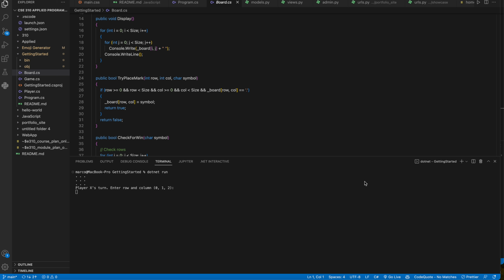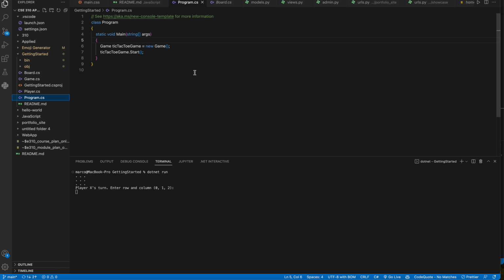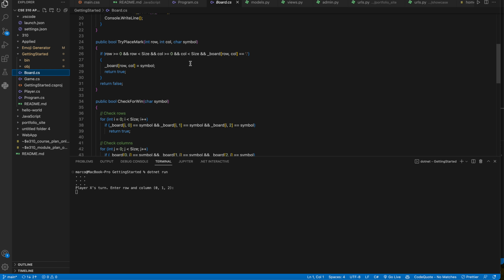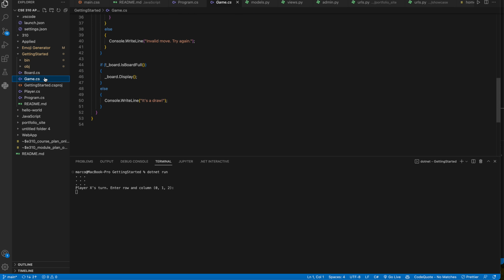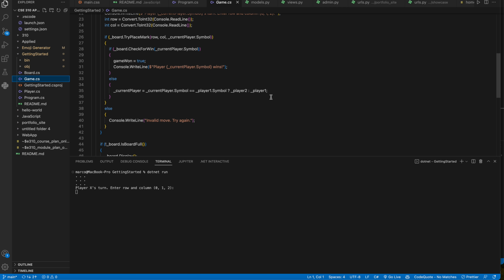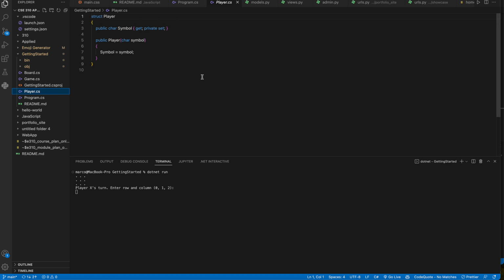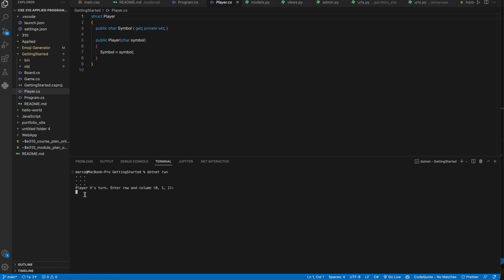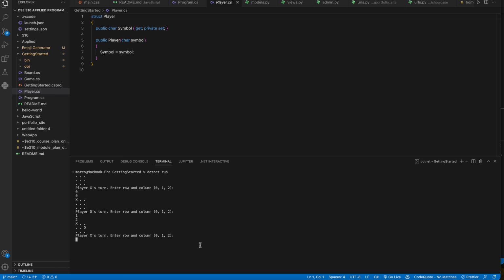tic tac toe C#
tic tac toe in C#